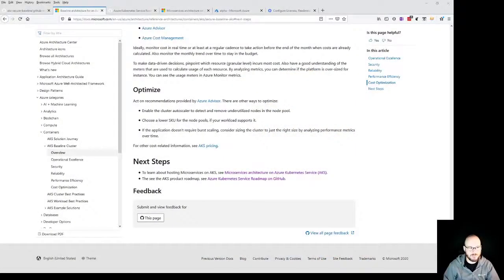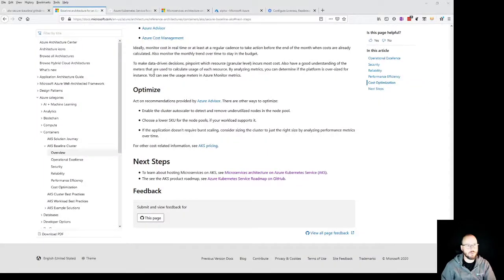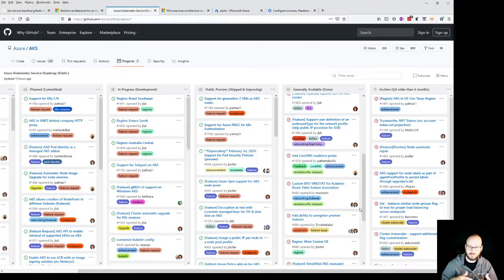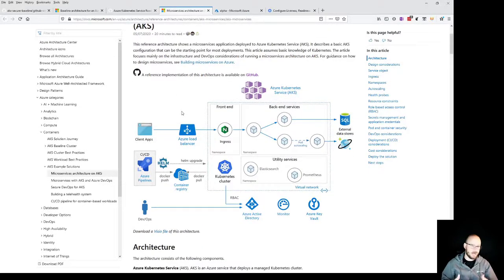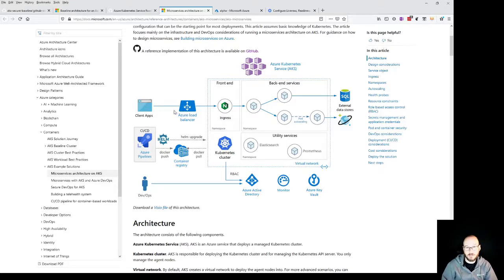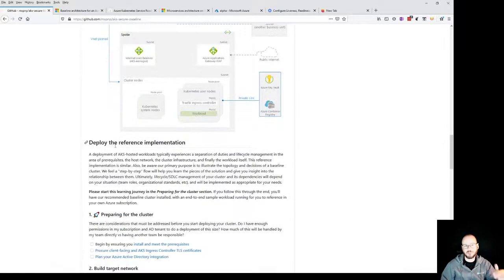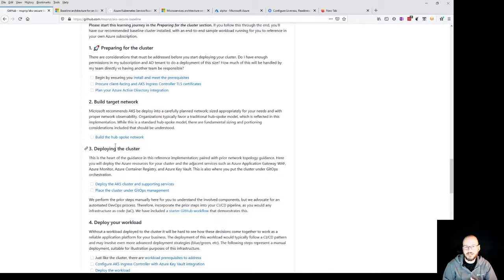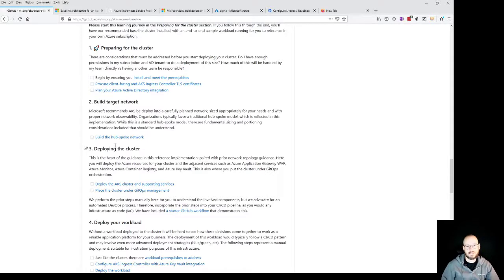Azure Kubernetes Service Production Baseline: Next Steps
In this video Diego Casati (Twitter: @diegocasati), Cloud Solution Architect on the One Commercial Partner Team, discusses what's next for expanding the learning lessons during the AKS baseline architecture video series.